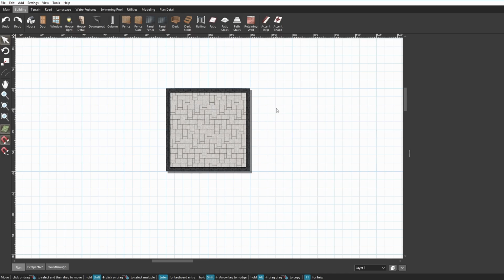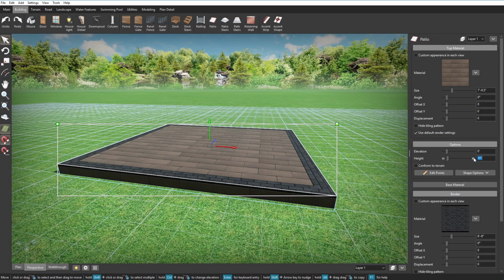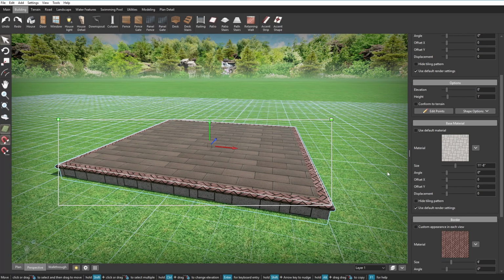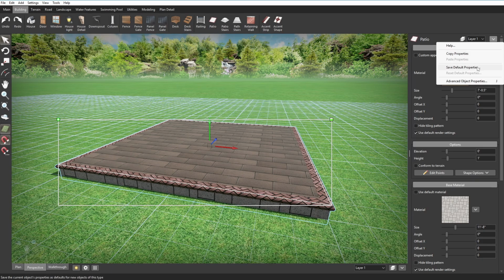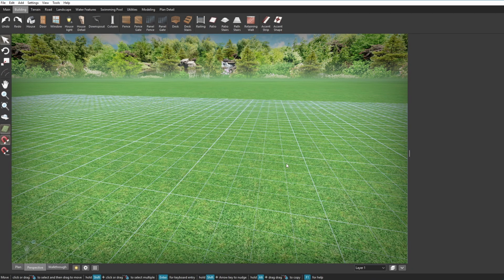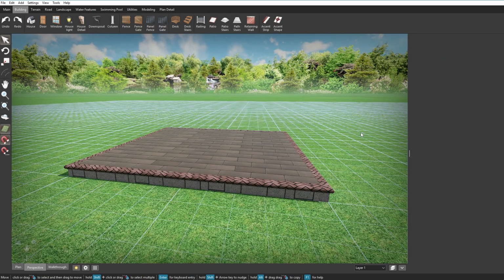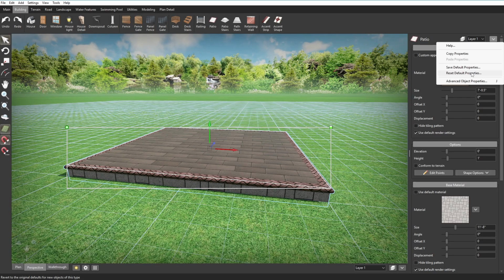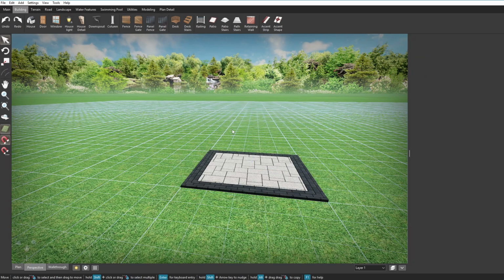Realtime Landscaping: Custom Default Properties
Learn how to set custom default properties for objects.